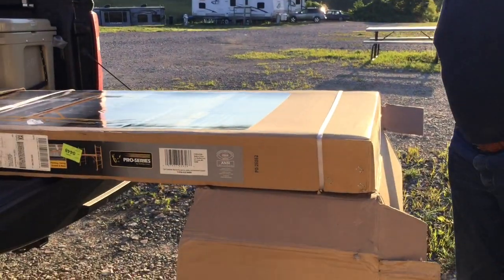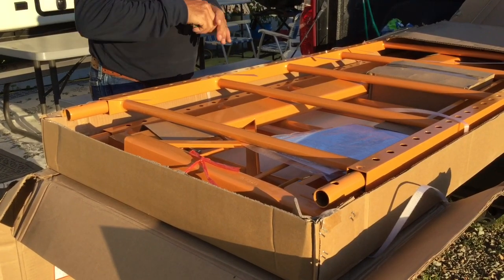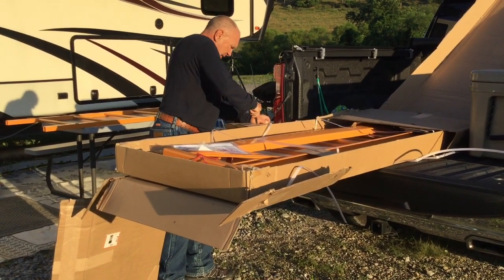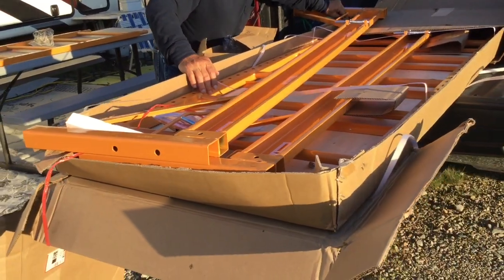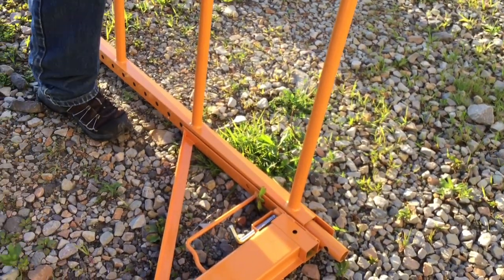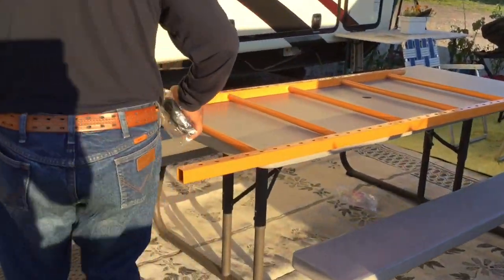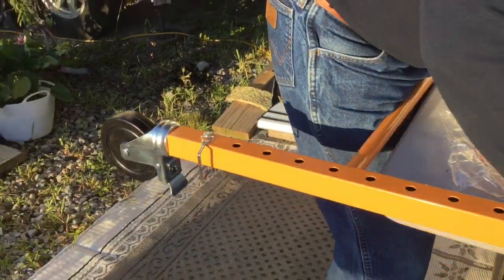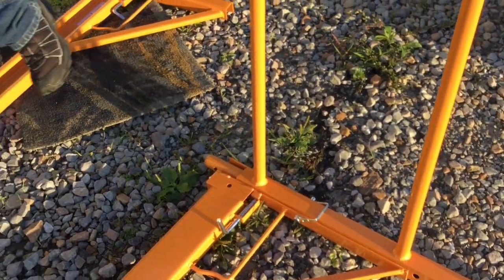Unboxing Multi-Use Scaffolding / Assemble Scaffolding//DYI Projects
Multi-Use Scaffolding 6 Foot All Steel Construction